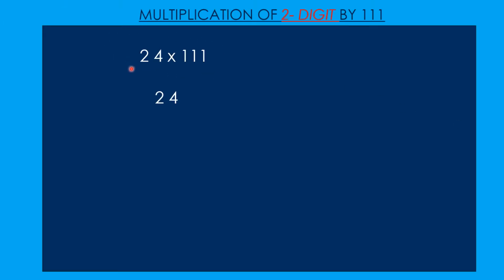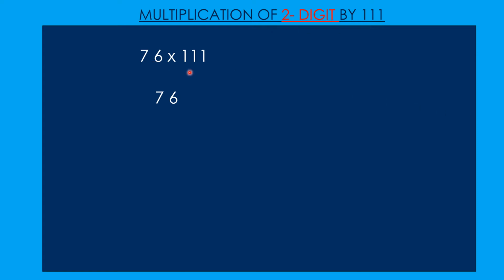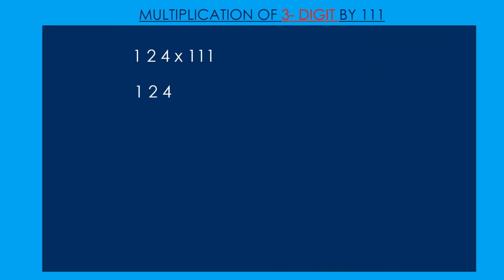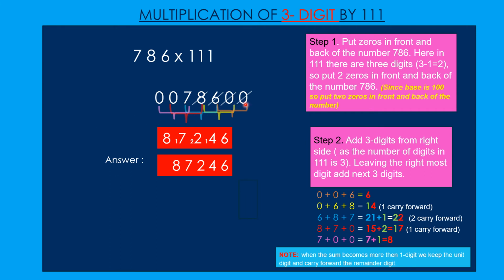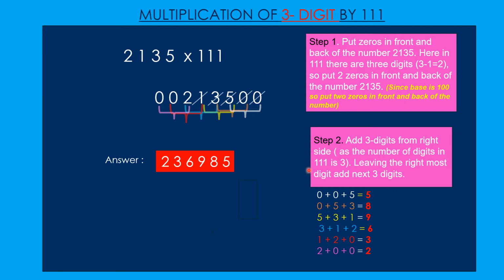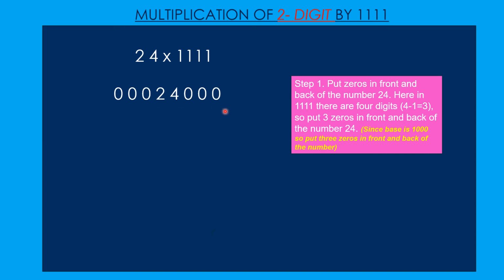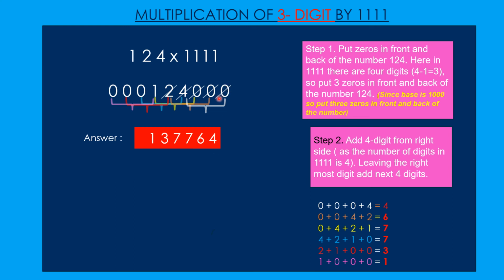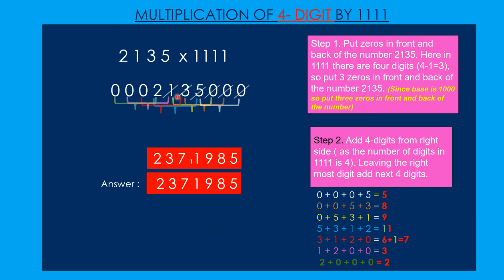Lesson 5CMultiplication by 111 and 1111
Our mission and zeal is to enlighten the world with magic of Vedic Math Concepts.
The Vedic Maths society named Ashwini Vedic Foundation has tirelessly worked on creating presentations and publishing books on Vedic Maths under the leadership of Shri AKSharma with other team members comprising Ms Kavita Nath and Shri Vinod Gupta
This  video in Leson 4Bintroduces 3RD PART OF MULTIPLICATION BY 111 &1111, Vedic maths is a concept not a trick as some people think. One can find solutions of complex mathematical problems in easiest way.  The methodology is little different but very efficient and gives a very easy access to the solution and cut down the time of long steps . This is beginning of series of presentations  by our team member Ms Kavita Nath based in USA and a very active partener of Vedic Math Society there.
Our sole effort is to enlighten all about Vedic Maths concept without any profit motive and hope if successful we shall feel proud.
Currently a set of 2 books on Vedic Maths published by Mr Gaurav Gupta ( , mobile ) are available and can be ordered after contacting him.